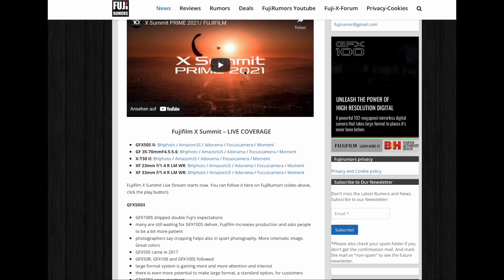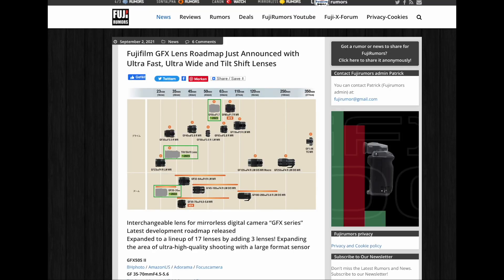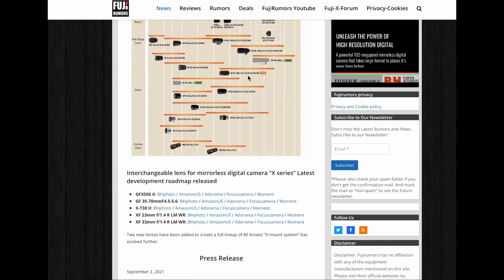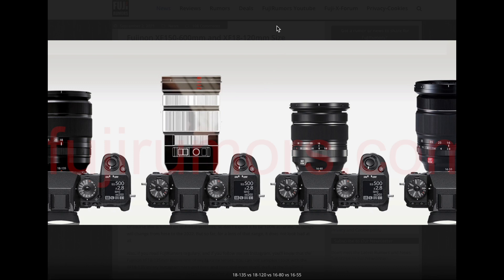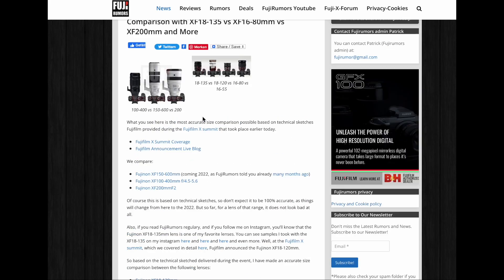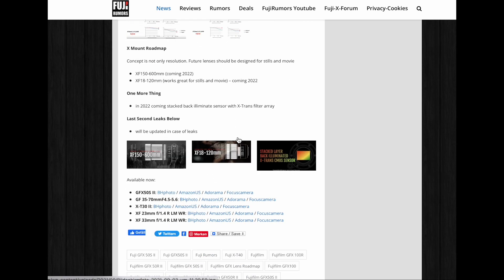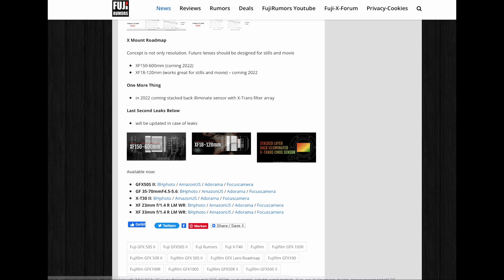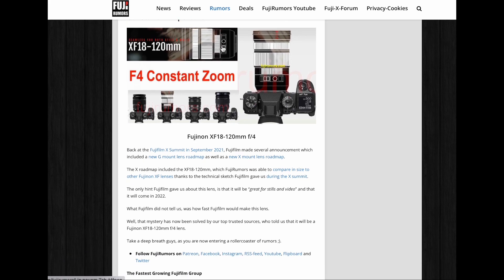BREAKING: Fujinon XF18-120mm F4 lens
We now know the aperture of the upcoming Fujinon XF18-120mm